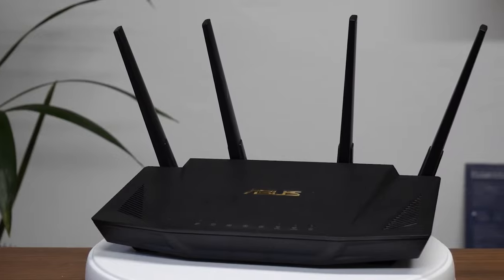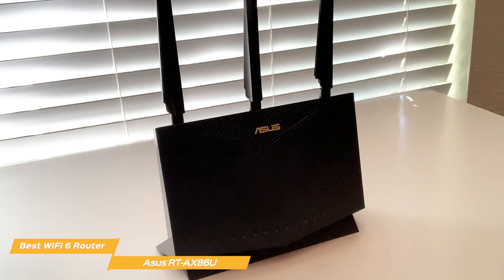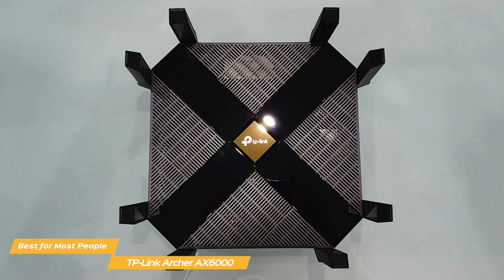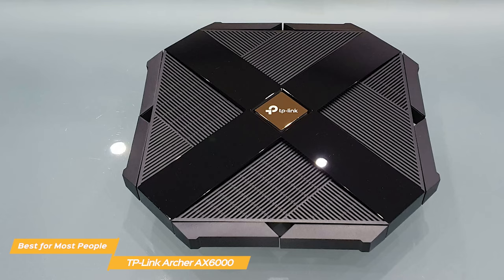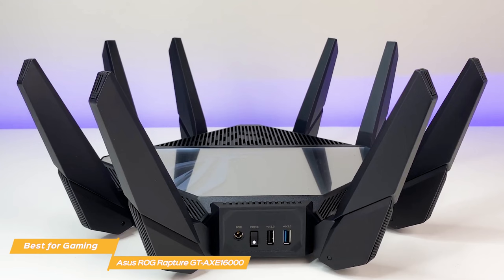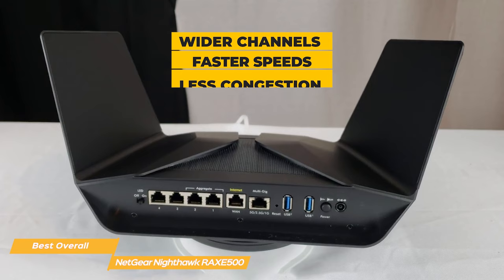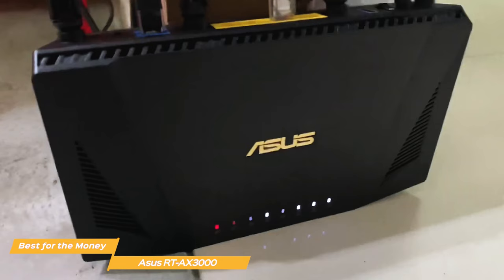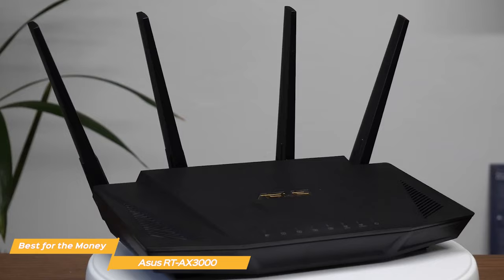TOP 5: Best WiFi Router 2023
►Asus RT-AX86U - Best WiFi 6 Router
★US Prices
★UK Prices
★CA Prices

►TP-Link Archer AX6000 - Best Router for Most People
★US Prices
★UK Prices
★CA Prices

►Asus ROG Rapture GT-AXE16000 - Best Router for Gaming
★US Prices
★UK Prices
★CA Prices

►NetGear Nighthawk RAXE500 - Best Overall Wireless Router
★US Prices
★UK Prices
★CA Prices

►Asus RT-AX3000 WiFi 6 Router - Best Router for the Money
★US Prices
★UK Prices
★CA Prices

The Asus RT-AX86U is the best WiFi 6 router. It offers excellent speeds, advanced features, and a range of customization options. The RT-AX86U also has a stylish design and is easy to set up, making it a great option for those looking to upgrade their home network.

For most people, the TP-Link Archer AX6000 is the best router. It offers excellent speeds, advanced features, and a range of customization options. The Archer AX6000 also has a user-friendly interface and is compatible with a wide range of devices.

The Asus ROG Rapture GT-AXE16000 is the best router for gaming. It offers excellent speeds, low latency, and a range of advanced gaming features. The ROG Rapture also has a stylish design and is easy to set up, making it a great option for serious gamers.

The NetGear Nighthawk RAXE500 is the best overall wireless router. It offers excellent speeds, advanced features, and a range of customization options. The Nighthawk RAXE500 also has a user-friendly interface and is compatible with a wide range of devices.

Finally, the Asus RT-AX3000 WiFi 6 router is the best router for the money. It offers excellent speeds, advanced features, and a range of customization options, all at an affordable price point. The RT-AX3000 also has a stylish design and is easy to set up, making it a great option for those on a budget.

Overall, these WiFi routers offer a range of features and are suitable for different budgets and preferences. With their high-quality performance and user-friendly interfaces, they are a great choice for those looking to upgrade their home network.